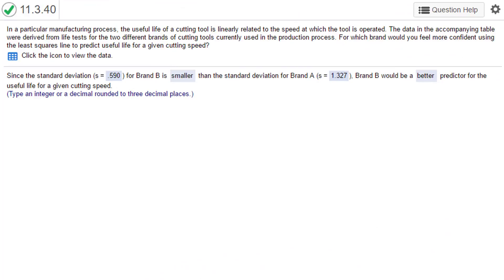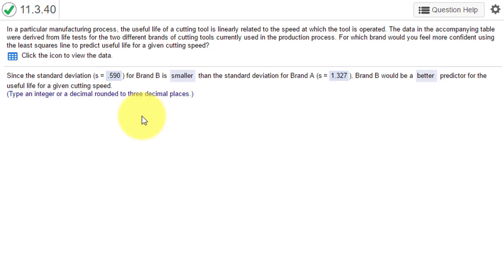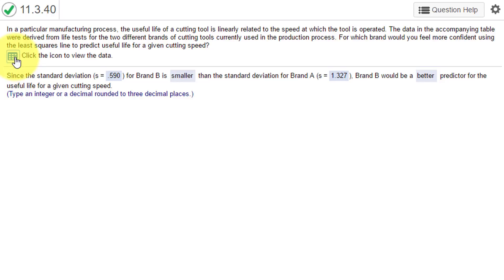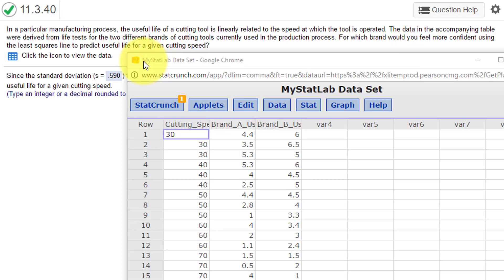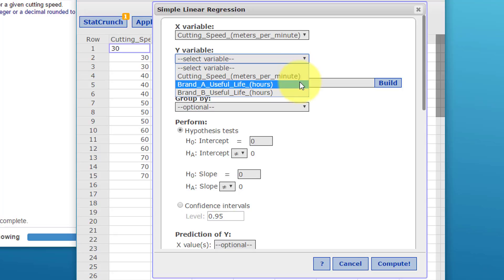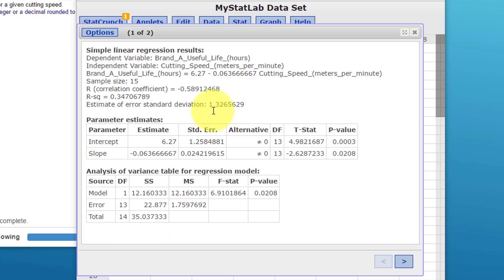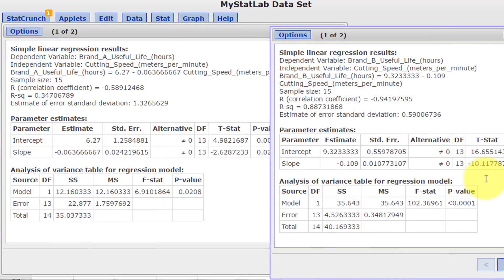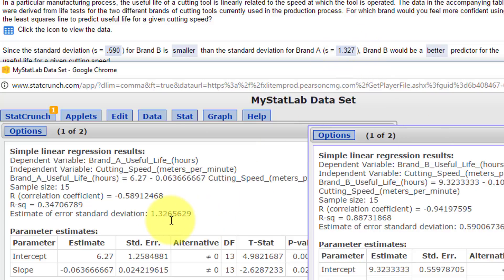Regression Output Interpretation for s - StatCrunch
How to use the linear regression output from StatCrunch to decide which model is the best predictor. McClave and MyStatLab 11.3.40